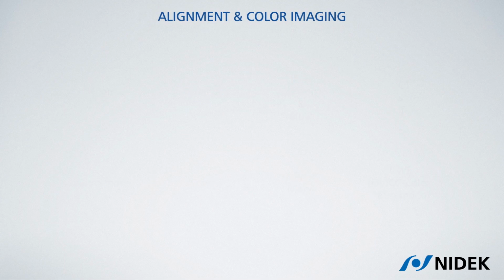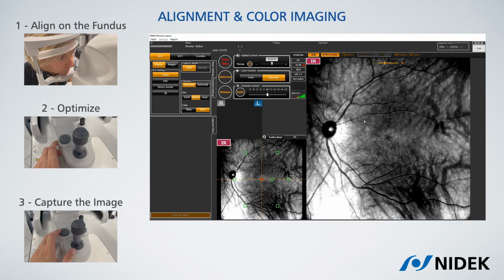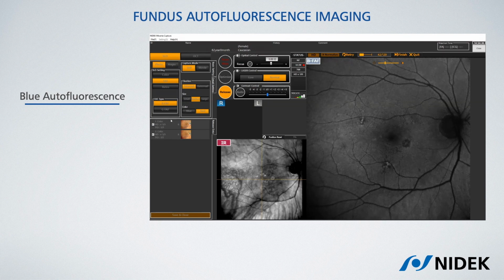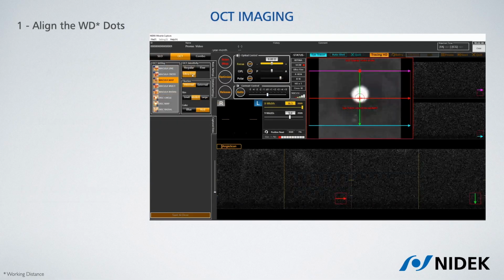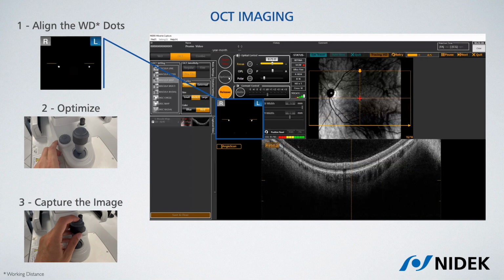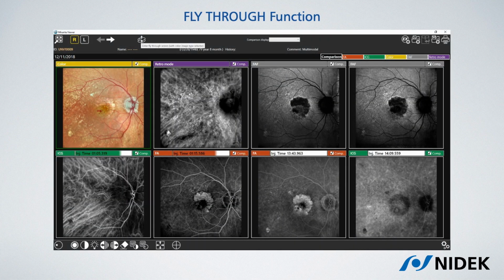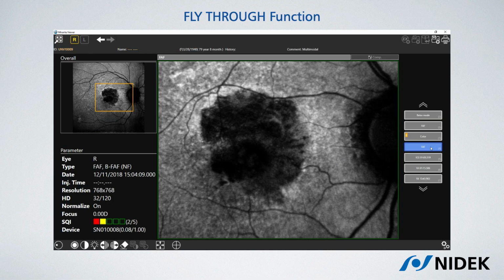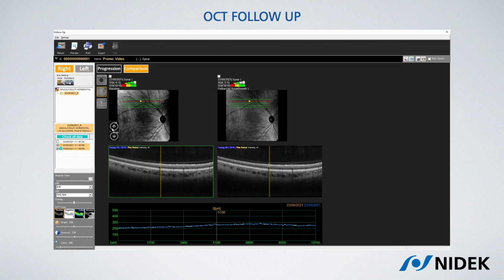NIDEK - MIRANTE SLO+OCT (How to Use)